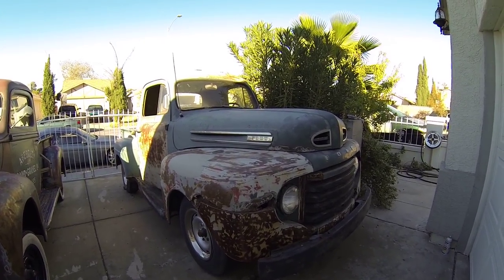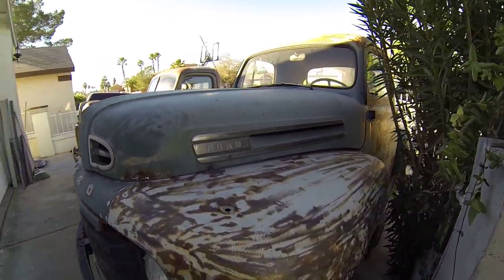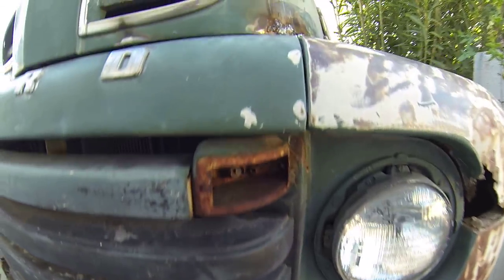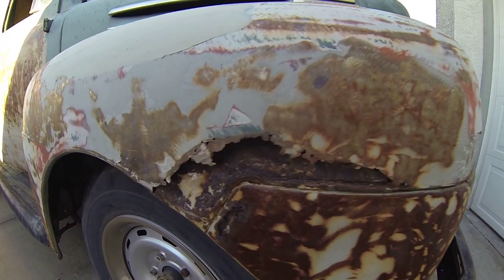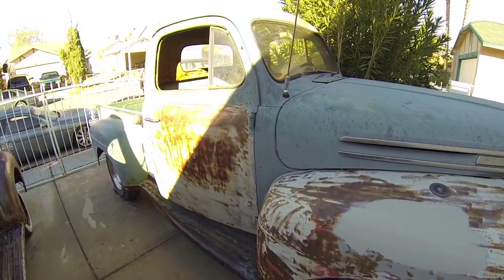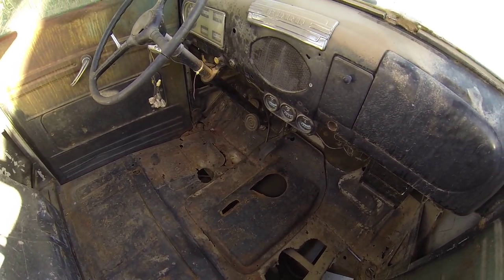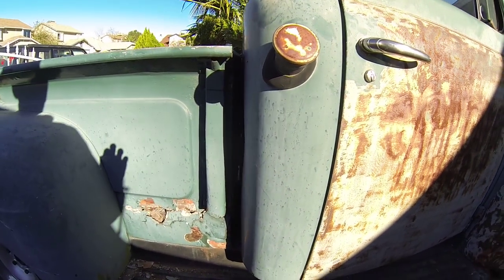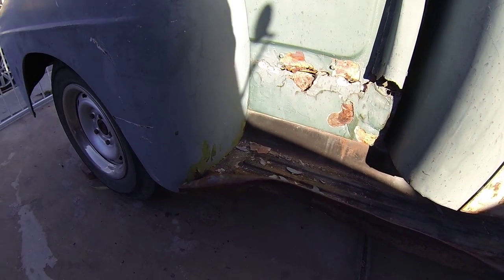1949 Ford F-1 Pickup Truck - Barn Find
My newest project! '49 Ford half-ton pickup.